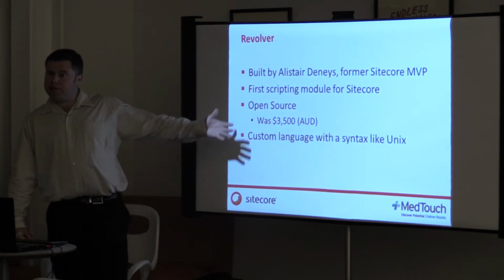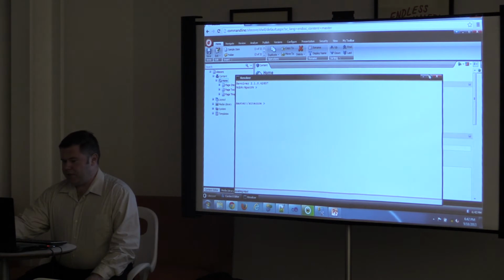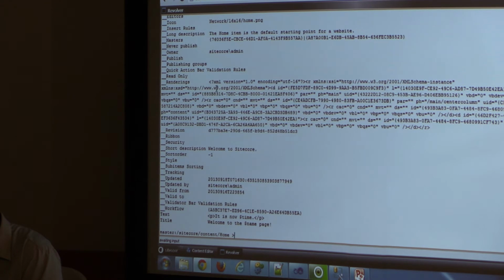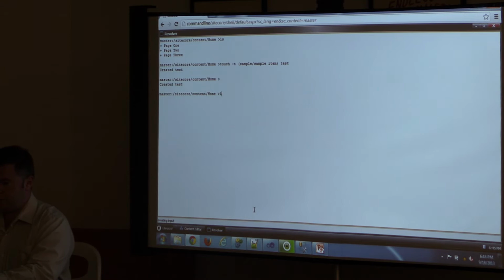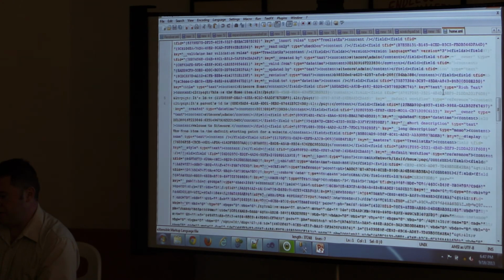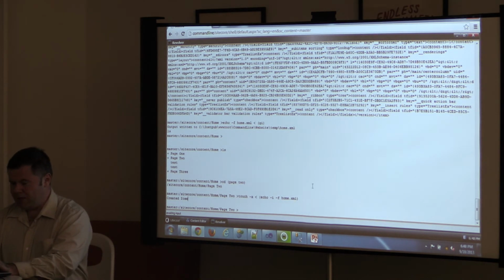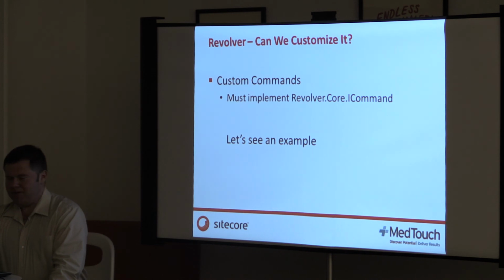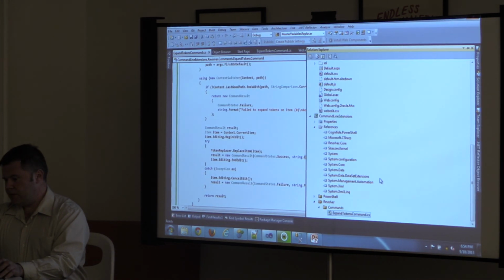Mike Reynolds - Sitecore from the Command Line, Part 1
New England Sitecore User Group meeting hosted at Velir on September 18, 2013.